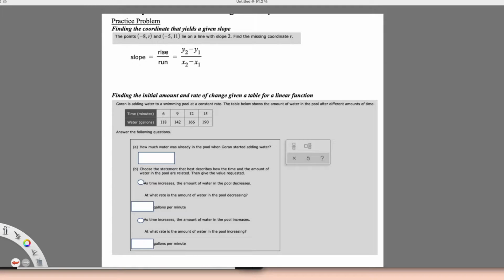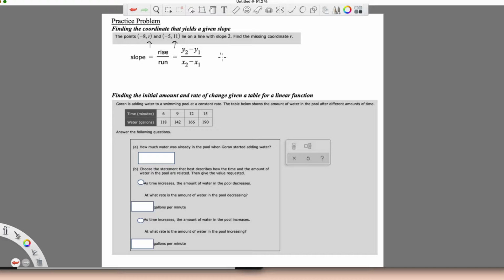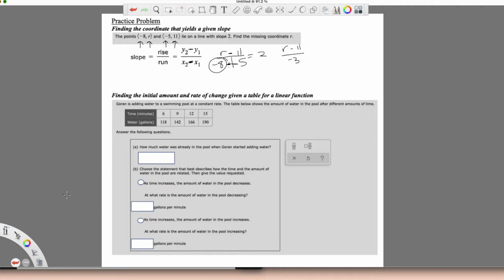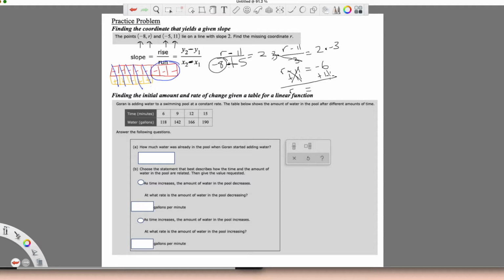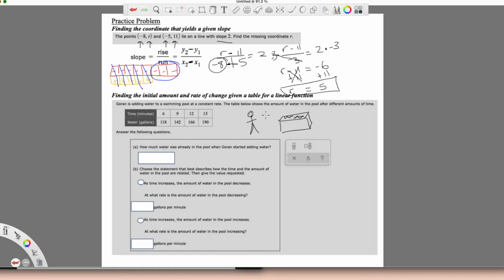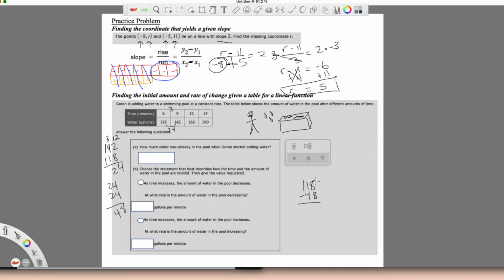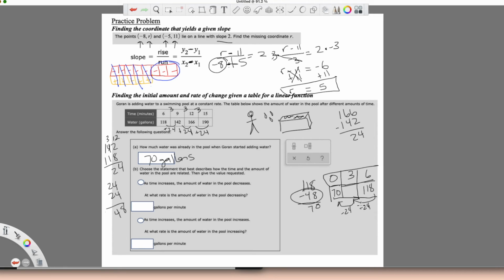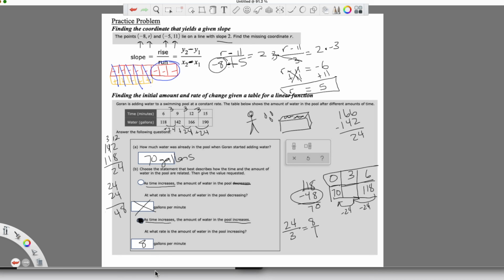Ch. 3.3 - Finding the Coordinate that Yields a Given Slope & Analyzing a Linear Function Table